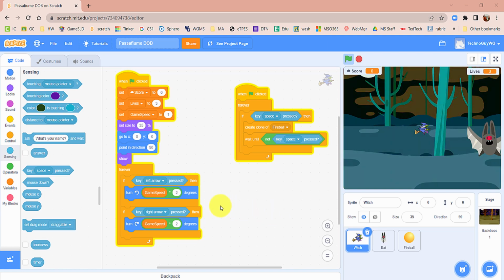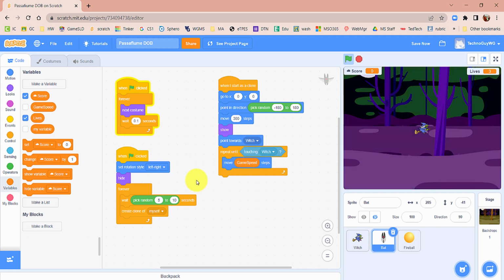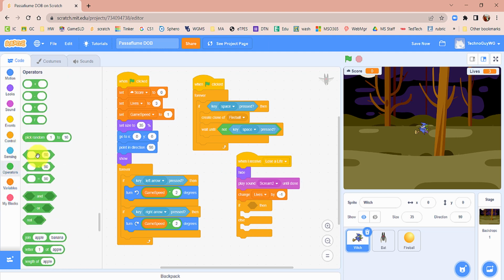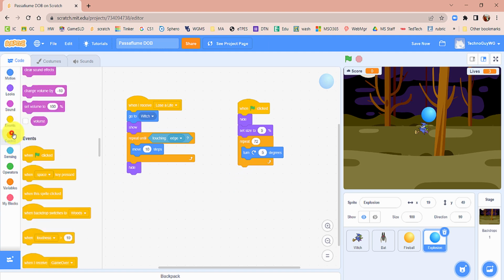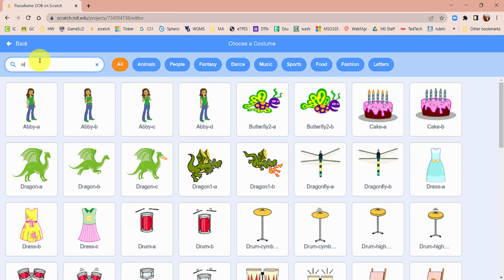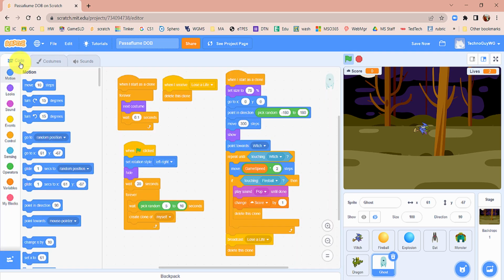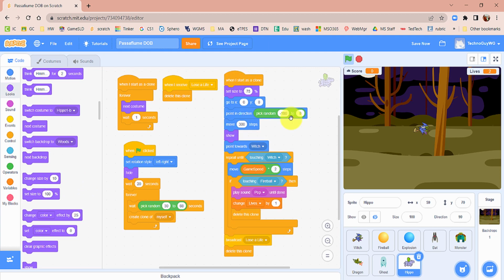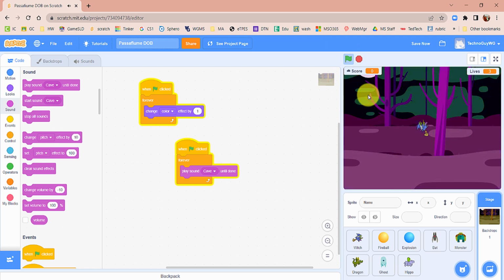Doom on the Broom Scratch Tutorial: Part Two V2